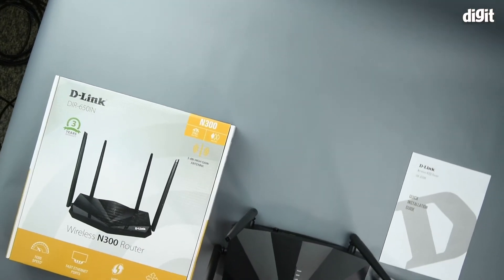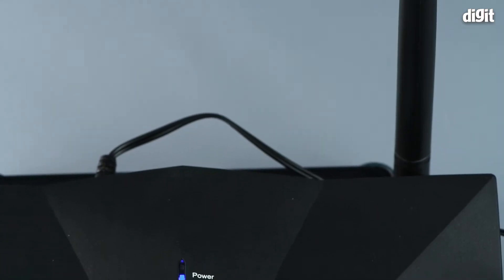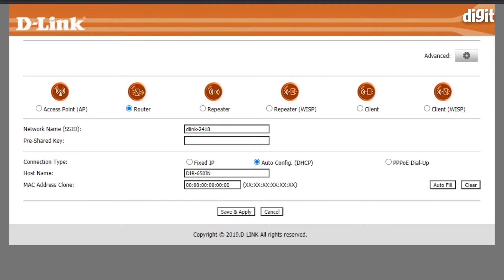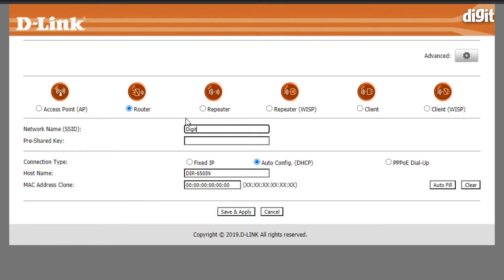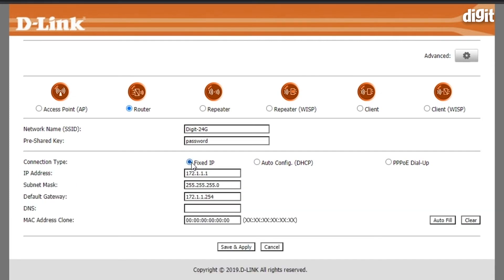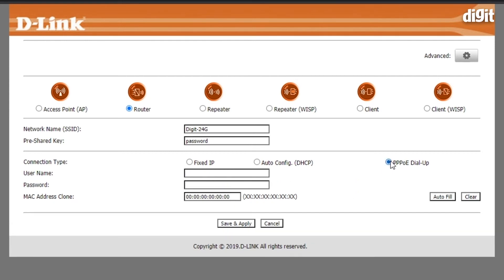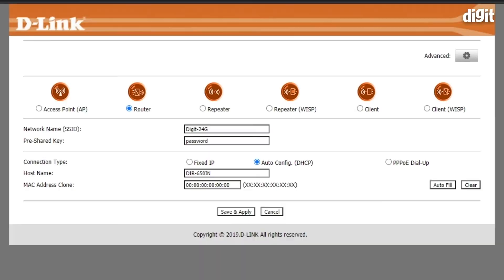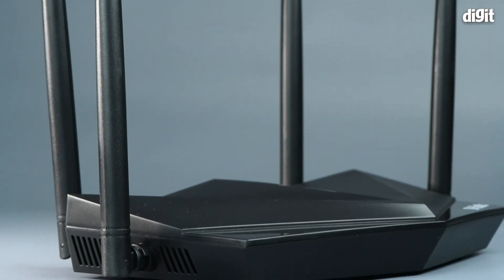D-Link DIR 650IN Wireless Router - How to Setup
About the D-Link DIR 650IN Wireless Router:
N 300 Mbps wireless Router with 4 high gain Omni Antenna
Support Multiple operating modes: Router | AP | Repeater | Client | WISP client/Repeater
Web browser based setup and configuration with setup wizard for easy configuration
Web browser based setup and configuration
Advance security with WPA/WPA2 and firewall NAT, SPI, IP Filter, MAC Filter, DMZ
QoS-Bandwidth limitation, restrict upload / Download speed for individual client.
Support advance features like IPv6, TR-069, VLAN, static Routing etc.